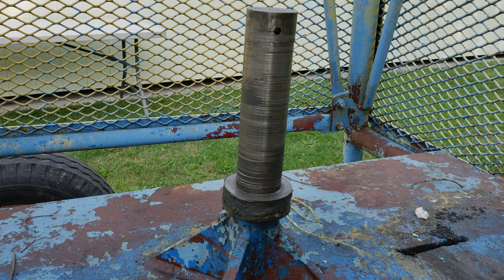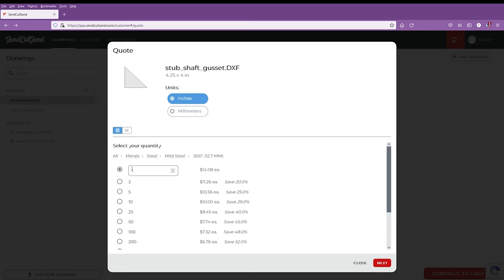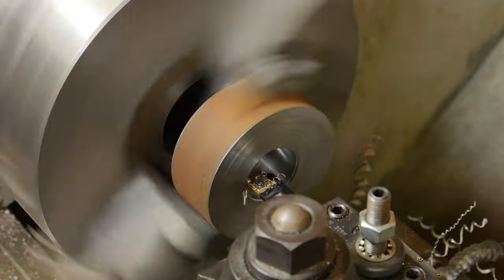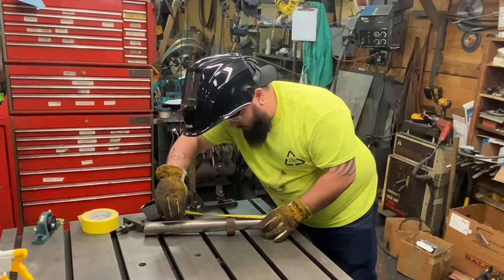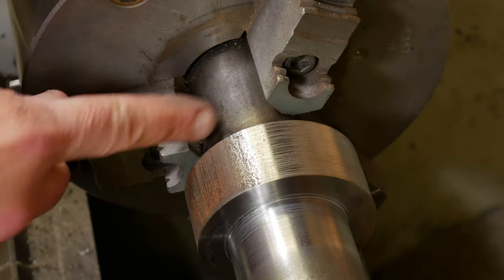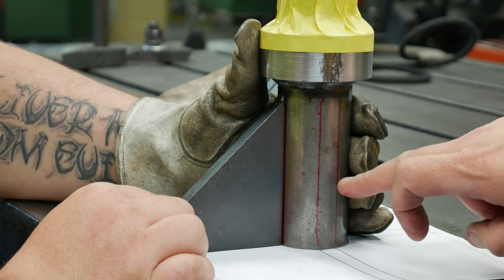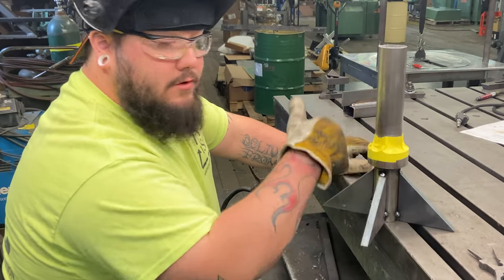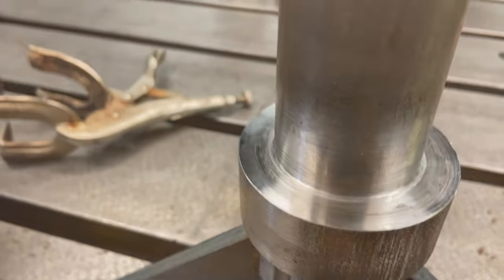Restoration of the Vintage Supersonic Rocket Ride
Tackling a major piece of our King Amusement Co kiddie ride restoration.

I've been collecting parts and this week I think we have everything we need to we weld up a new base for the drive sprocket.  This will replace the damaged 50 year old piece of the ride we cut out last fall.